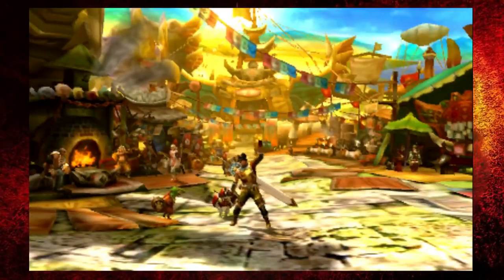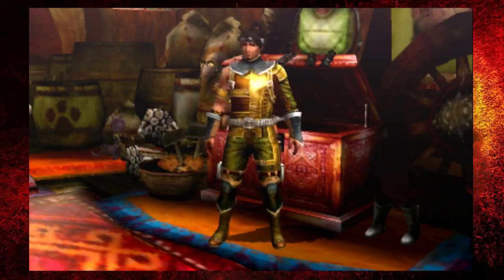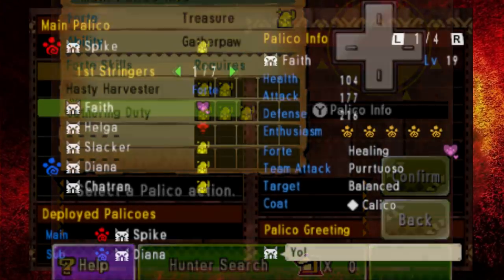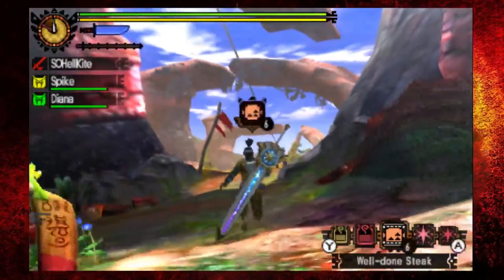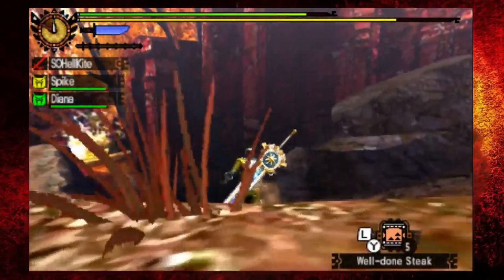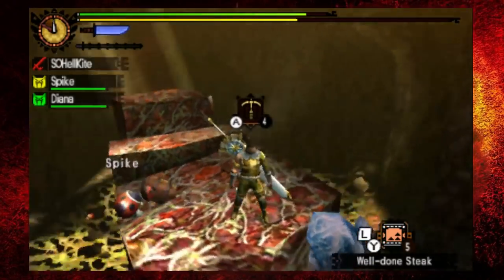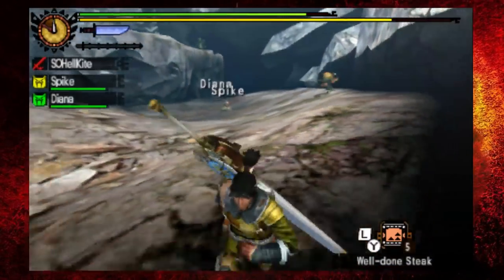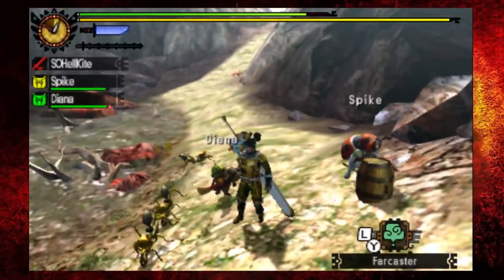Monster Hunter 4 Ultimate-Best Place For Earth Crystals!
My Twiiter! TWEET TWEET!
LIVE STREAMS!

--MY OTHER GAMES IVE PLAYED!--